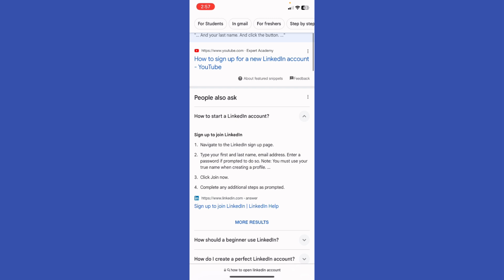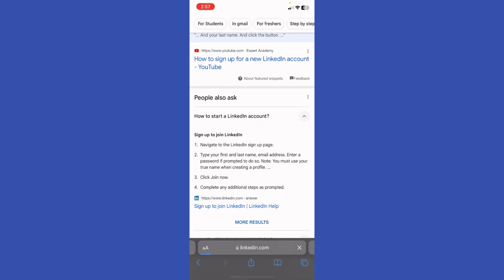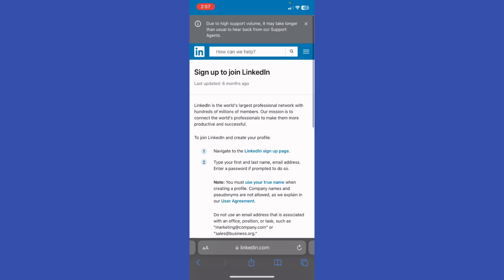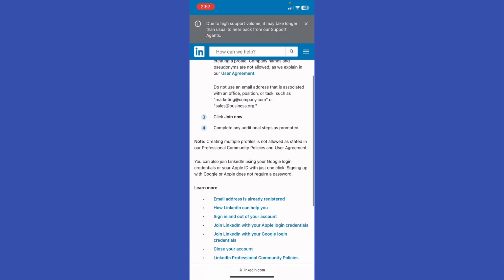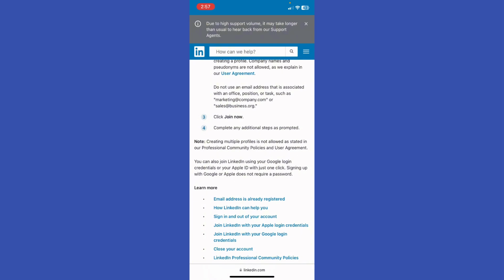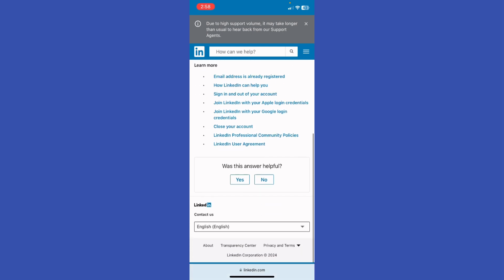How to open linkedin account (2024)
How to open linkedin account

In this video i´ll show you How to open linkedin account. The method is very simple and clearly described in the video. follow all the steps & open linkedin account